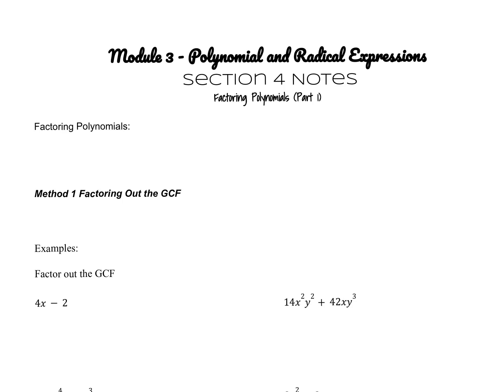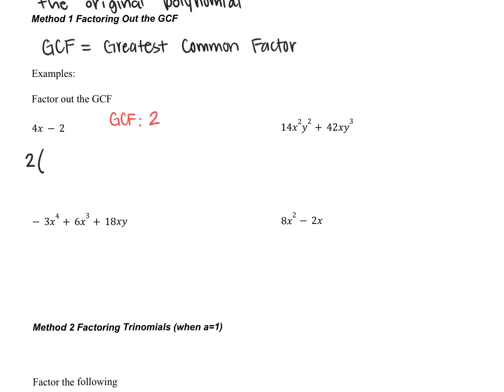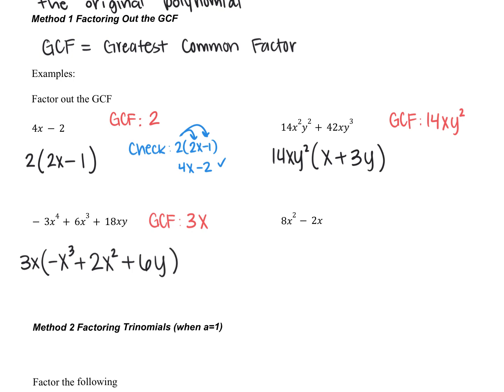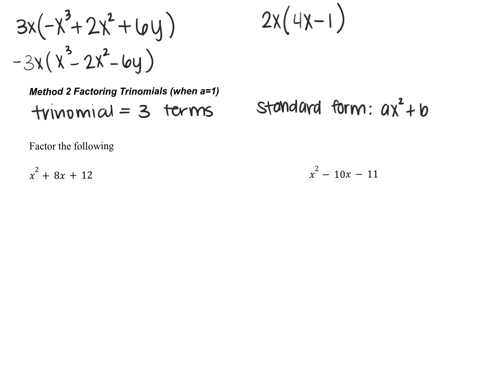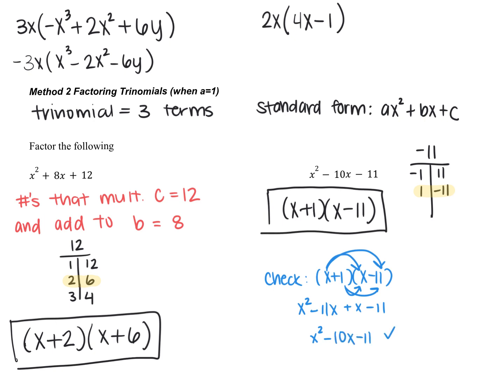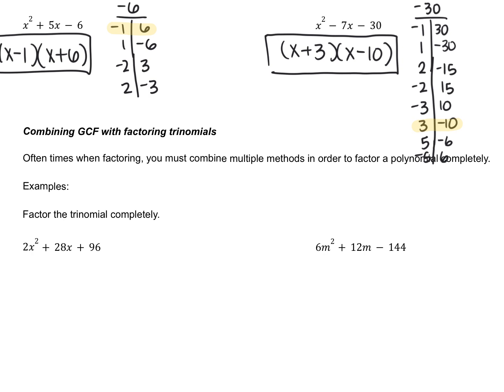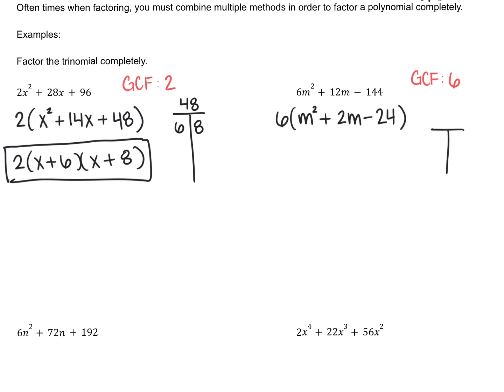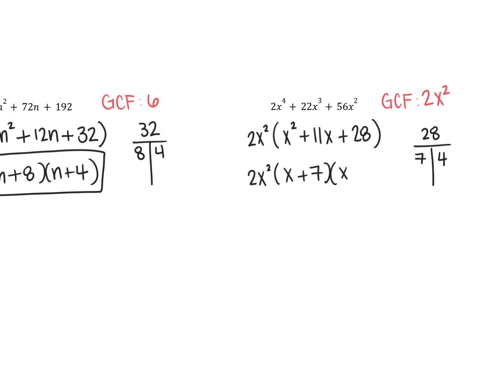A2 3.4 Notes Part 1